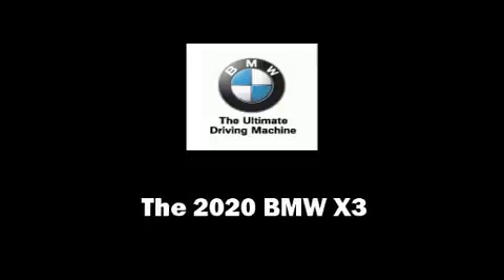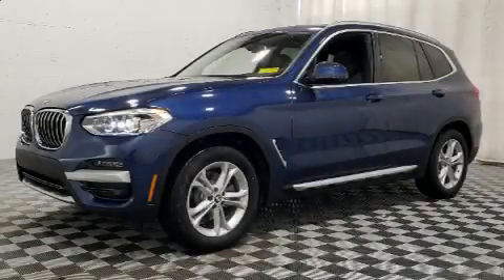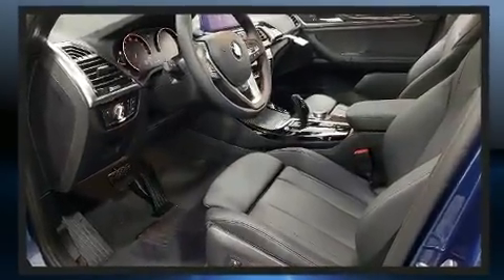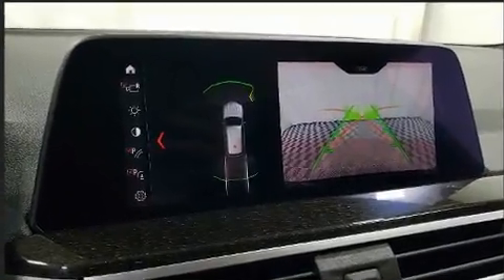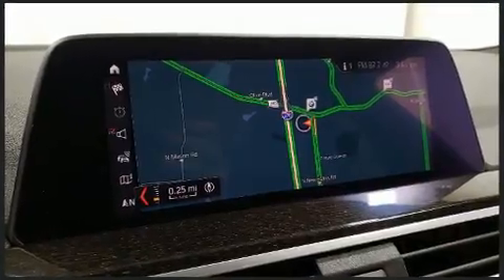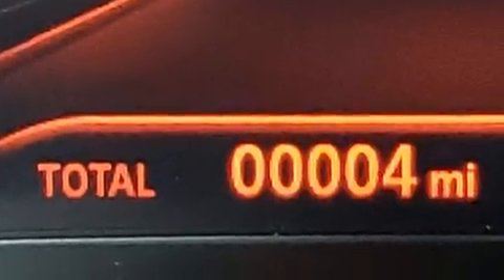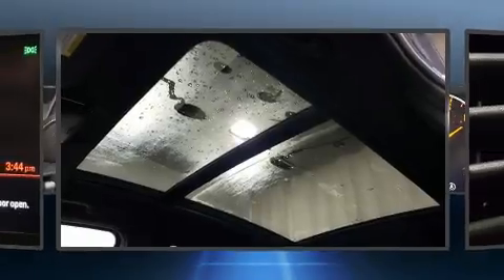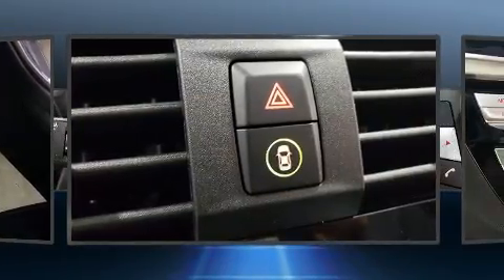2020 BMW X3 xDrive30i in Creve Coeur, MO 63141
Plaza BMW
11858 Olive Blvd

Discerning drivers will appreciate the 2020 BMW X3. Smooth gearshifts are achieved thanks to the 2 liter 4 cylinder engine, and for added security, dynamic Stability Control supplements the drivetrain. The engine breathes better thanks to a turbocharger, improving both performance and economy. BMW infused the interior with top shelf amenities, such as: voice activated navigation, automatic dimming door mirrors, heated steering wheel, turn signal indicator mirrors, a power liftgate, remote keyless entry, and 1-touch window functionality. BMW also prioritized safety and security with features such as: head curtain airbags, front side impact airbags, traction control, anti-whiplash front head restraints, a security system, an emergency communication system, and 4 wheel disc brakes with ABS. Brake assist technology provides extra pressure when applying the brakes. Our aim is to provide our customers with the best prices and service at all times. Please don't hesitate to give us a call.